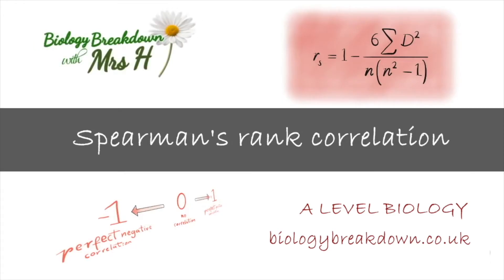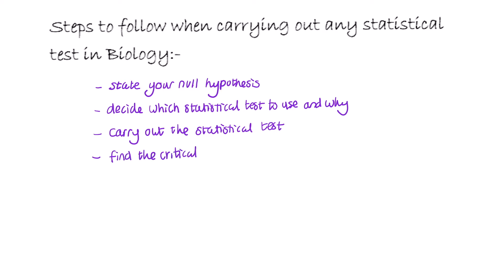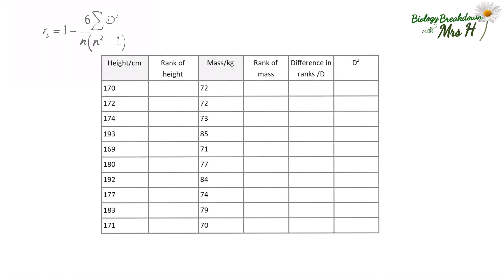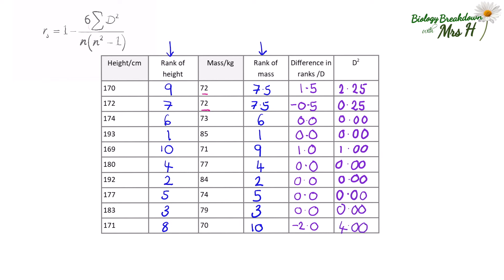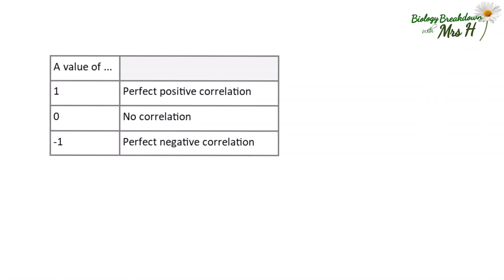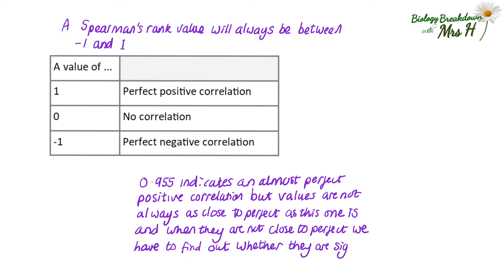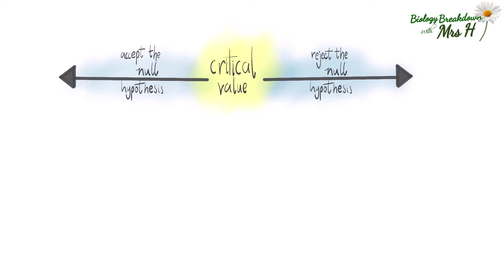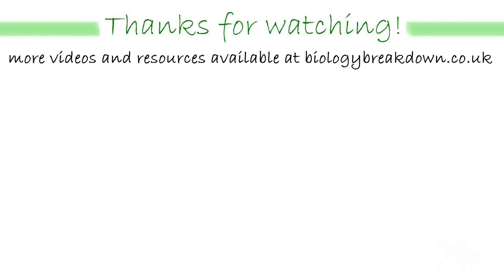Spearman's Rank Correlation - A Level Biology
One of the statistical tests used in A Level Biology, Spearman’s Rank Correlation is used to check whether there is a link/correlation between two sets of data.

This step by step video will show you how to:
- understand why you need to use a Spearman’s rank correlation
- ascertain and state your null hypothesis
- carry out the statistical test
- find the critical value at p=0.05 (and what that means)
- write a conclusion for your findings.

For more GCSE and A-Level content visit biologybreakdown.co.uk where you will find detailed workpacks with consolidation, knowledge recall and application questions and answers.

Follow us in instagram - @mrshbiology.